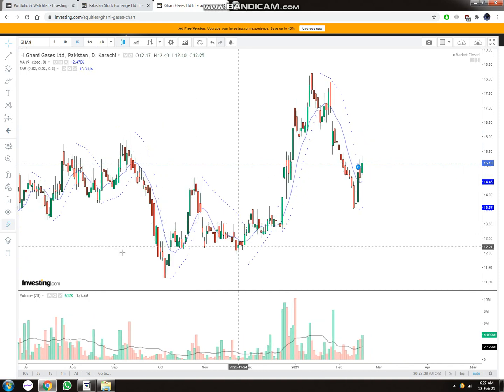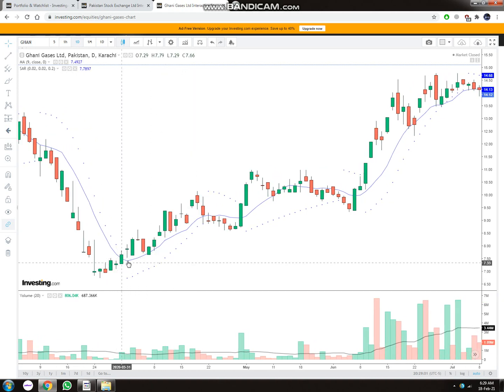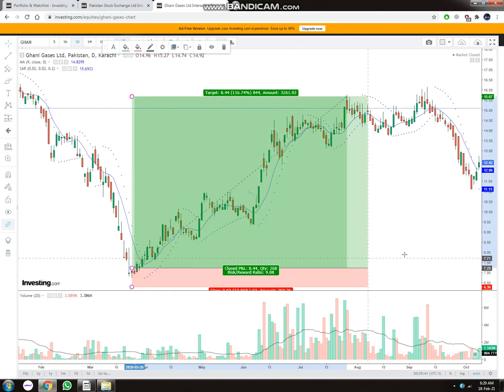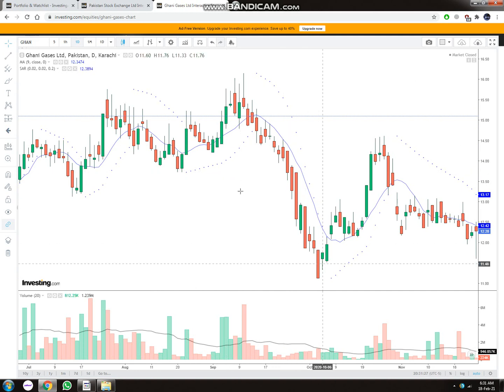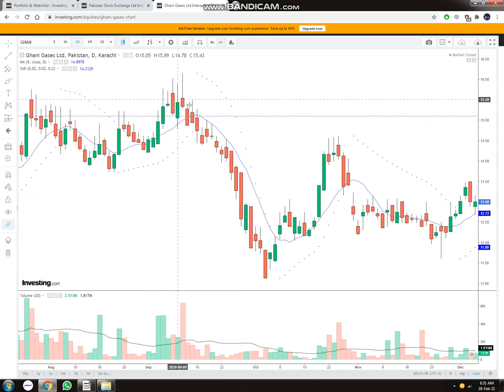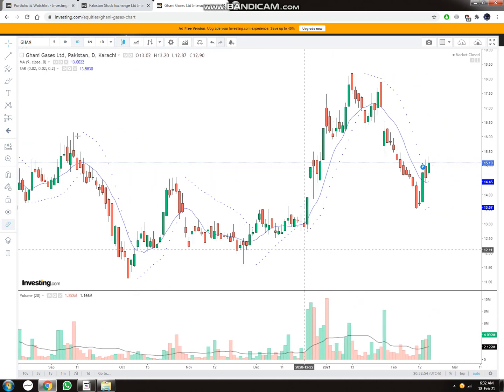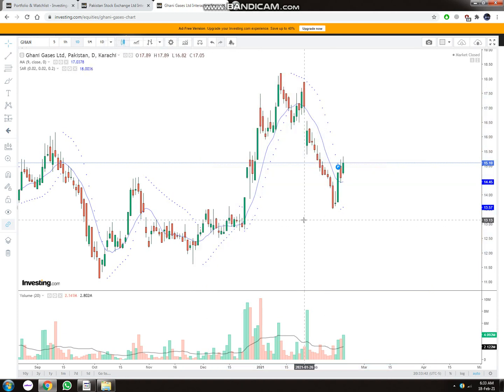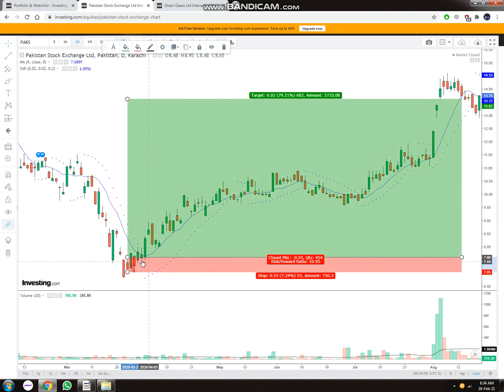How To Cut Your Loses And Run In Profits?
Hello Guys,

In this video I am going to be showing you how to cut yuor loses and run in profits.This can sometimes be difficult and if done in the right way you will acquire huge profits.For this method you will have to use Take Profits and Risk Management.Without these two it is difficult to cut your loses and run in profits,if you do not use these two you will definitely lose money.There are many different ways of cuting your loses and letting your profits in, I am only showing only one method of it so enjoy it and watch till the end.Lastly I want to mention that these videos are for educational purposes.Any trade you make will be at your own risk.